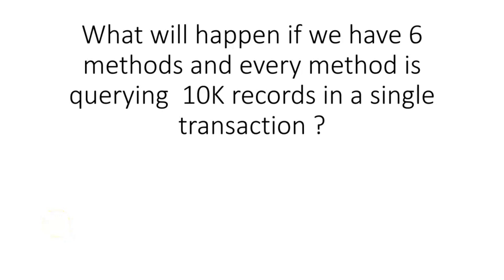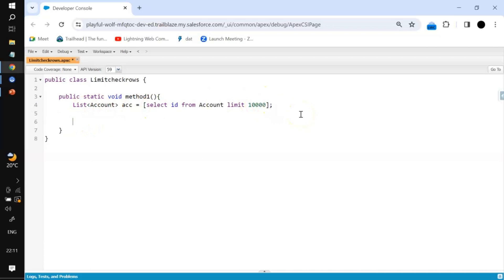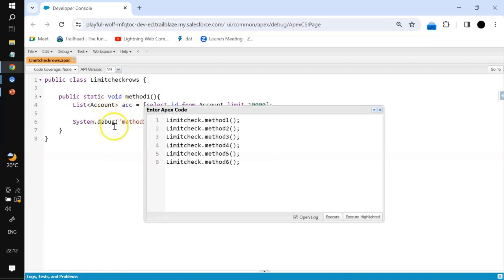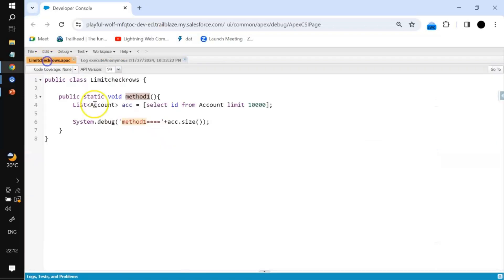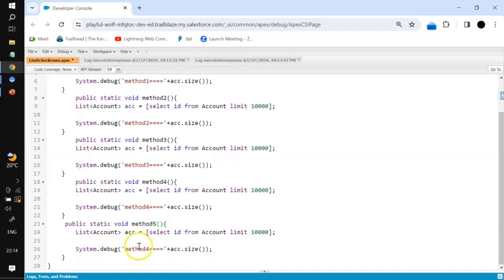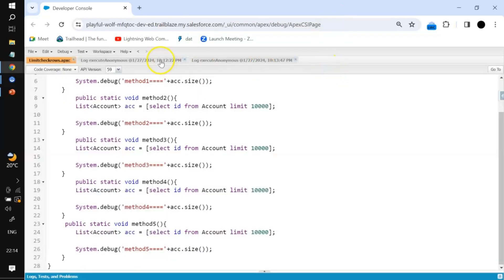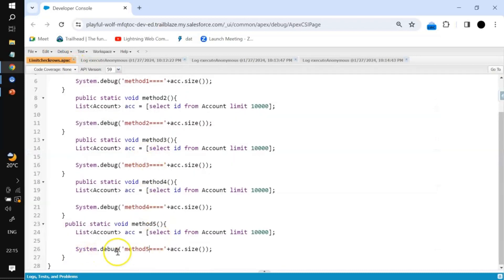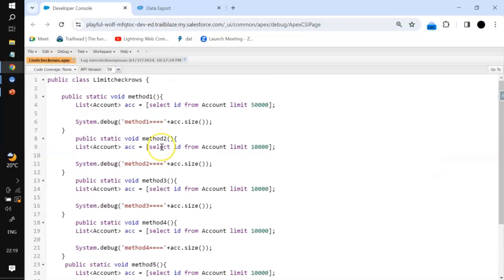What if more than 50k records queried in single transaction | Salesforce Interview Question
record trigger flow salesforce
salesforce analytics
salesforce crm analytics
soql scenario based interview questions
code builder salesforce
crm analytics
salesforce interview questions and answers
lookup filter salesforce
salesforce code builder
lwc interview questions
permission set in salesforce
add styles and data to a lightning web component
apex interview questions and answers
apex trigger
build an autolaunched flow
crm analytics salesforce
crma
flow salesforce
flows in salesforce
life cycle hooks in lwc
lightning aura components interview questions
restriction rules in salesforce
sales interview questions and answers
salesforce admin interview
salesforce admin interview questions and answers
salesforce developer beginner
salesforce flow scenarios
salesforce flows
salesforce marketing cloud interview questions
salesforce platform app builder
salesforce workflow
soql
sosl
use a create records element to create a new contact
what is validation